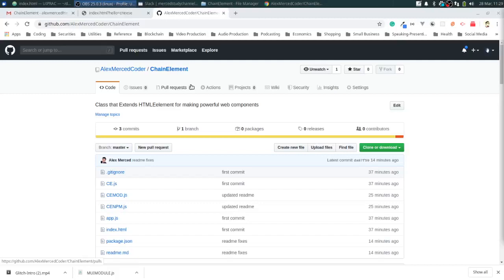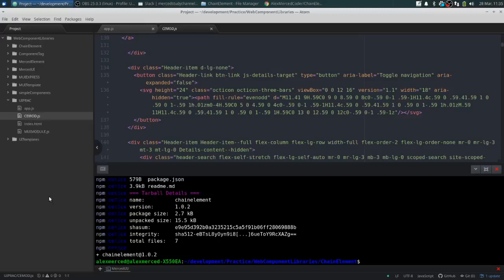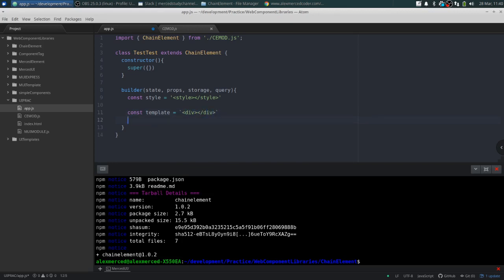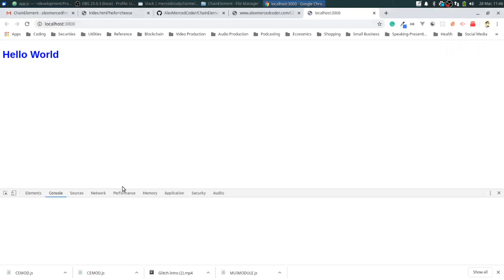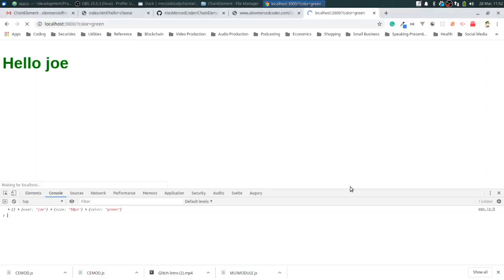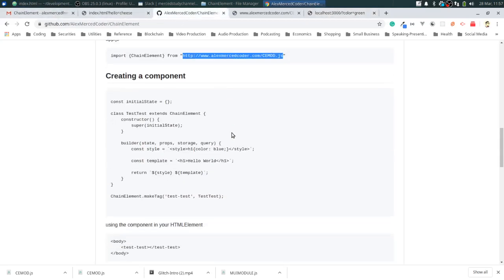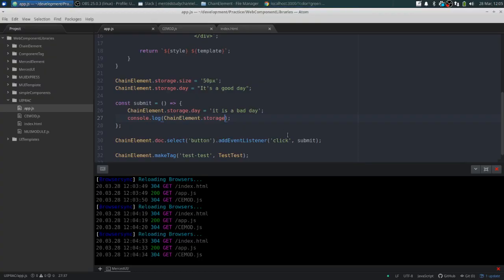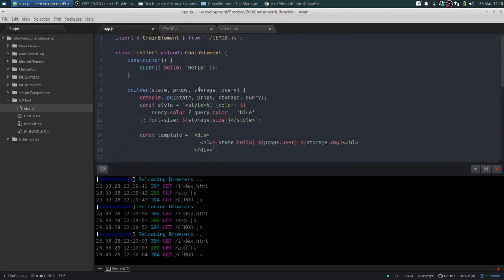AM Coder - ChainElement - Class for Building Reactive Web Components